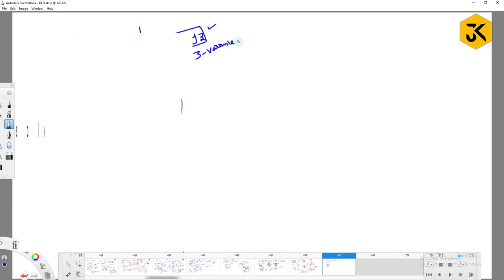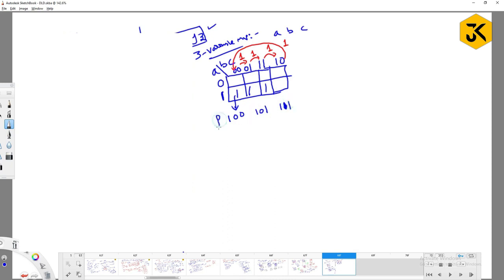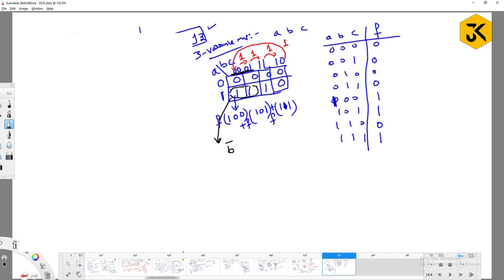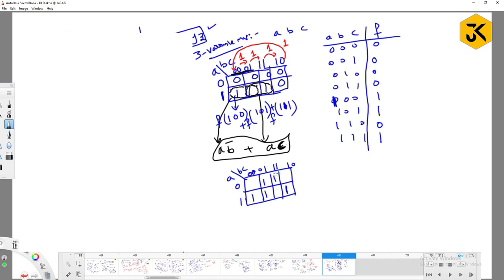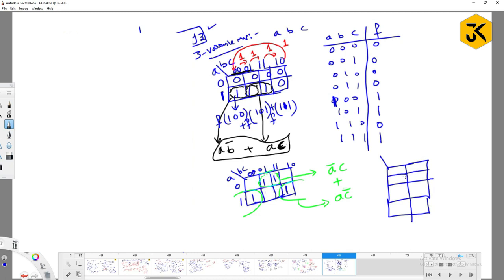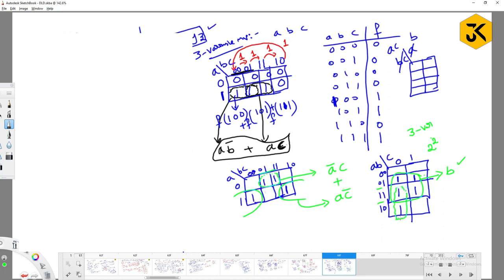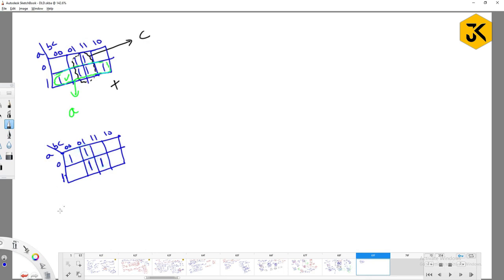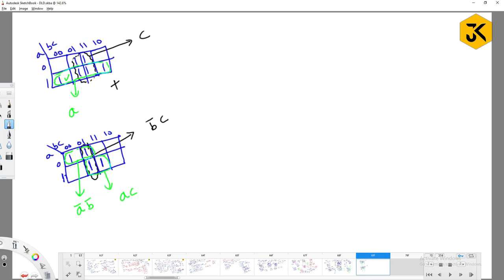54 || DLD || Exploring 3-Variable Karnaugh Maps with Examples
Join us in this comprehensive tutorial where we delve into the fundamentals of 3-variable Karnaugh maps (K maps) in digital logic design. In this video, we cover the construction, utilization, and application of K maps, providing clear examples to illustrate their effectiveness in simplifying Boolean expressions.

What You'll Learn:

Introduction to 3-variable Karnaugh maps and their role in logic simplification.
Step-by-step guidance on how to create and fill K maps for 3-variable expressions.
Practical examples demonstrating the process of simplifying Boolean expressions using K maps.
Insights into how K maps streamline the design process of digital circuits.
Real-world applications showcasing the benefits of using 3-variable Karnaugh maps.
Whether you're a student, hobbyist, or professional in electronics and computer science, this tutorial equips you with essential skills to effectively utilize 3-variable Karnaugh maps in your logic design projects.